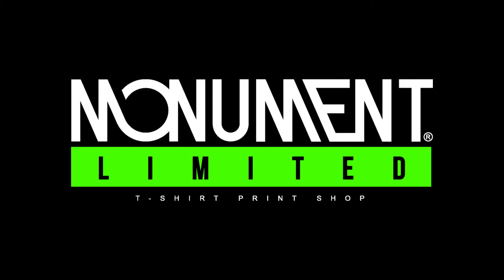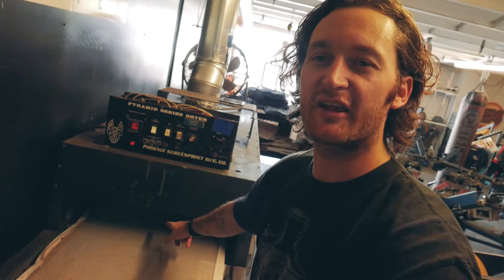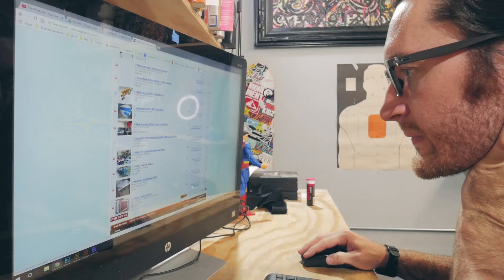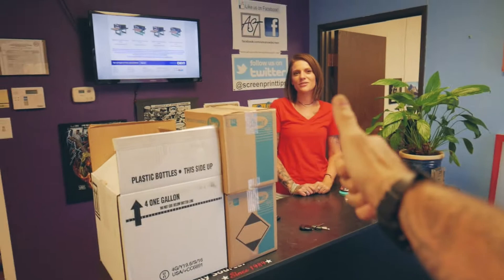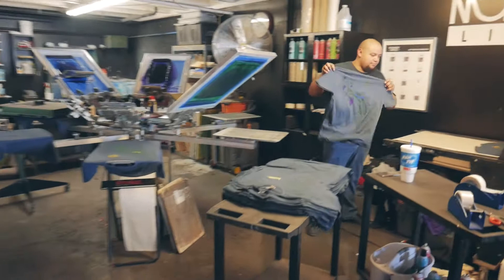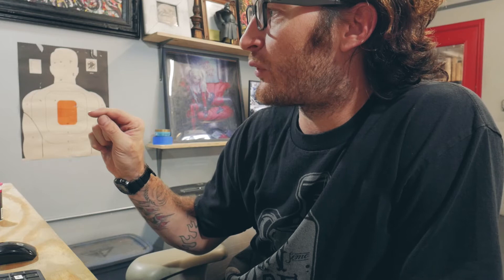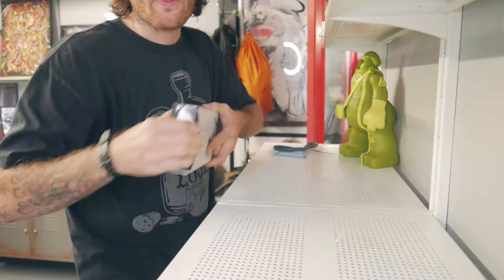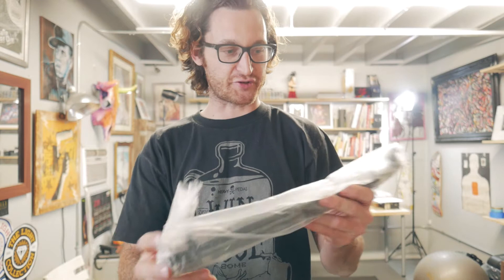Should I Make Silkscreen Frame Myself at Home for Screen Printing.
In today's Screen Printing Vlog answer the common question "Should I Make Silkscreen Frame Myself at Home for Screen Printing"

"silk screen printing" "silk screen printing vlog" "silk screen print" "silkscreen"  "silkscreening" "screen print"  "silk" "screen" "print" "t shirt print" "tee shirt print" "the print life" "monument limited" "cam earven" "Howto" "Do It Yourself (Hobby)" "screen printing" "screenprint" "cheap "shirts" "shirt" "t-shirt" "garments" "Clothing (Industry)" "Diy" "Printed T-shirt" "ink"